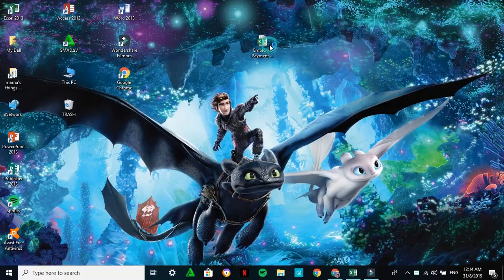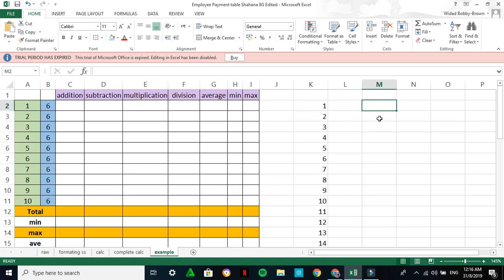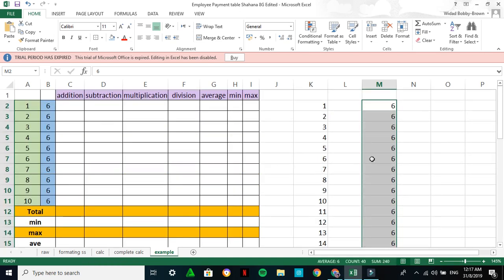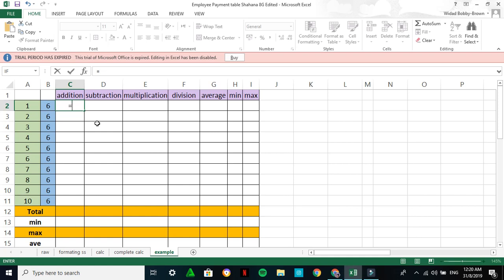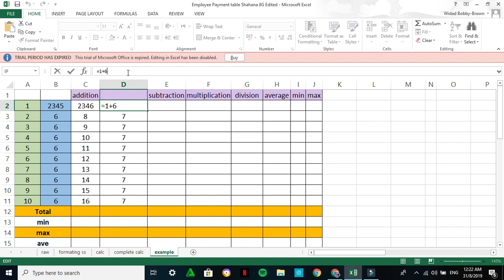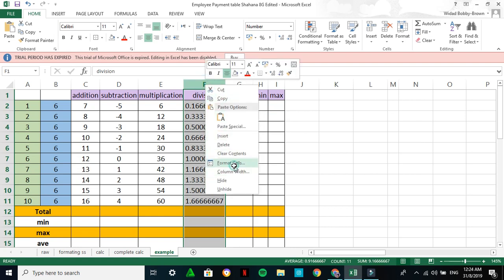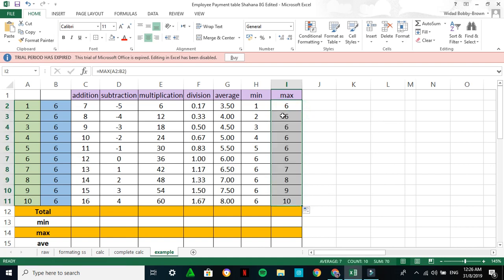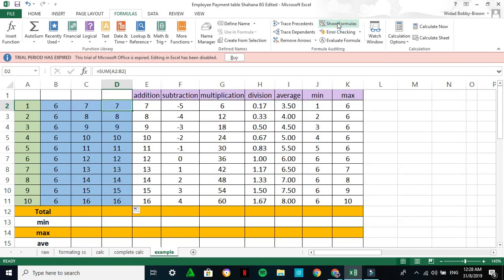Simple Calculation in Spreadsheet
This video was created to help my Grade 8 students in their spreadsheet lesson.